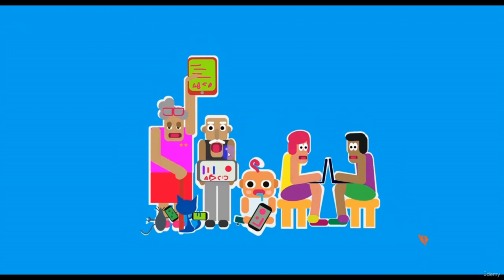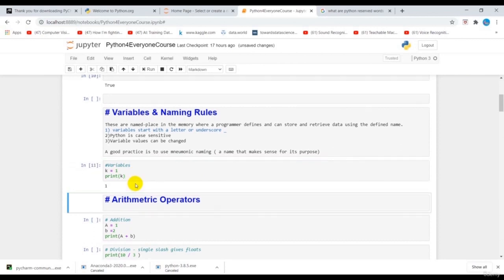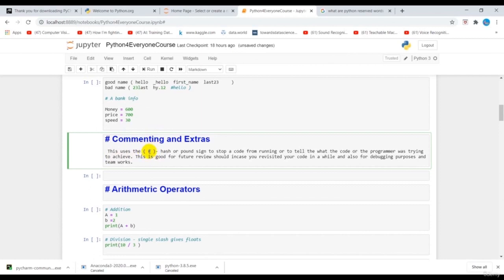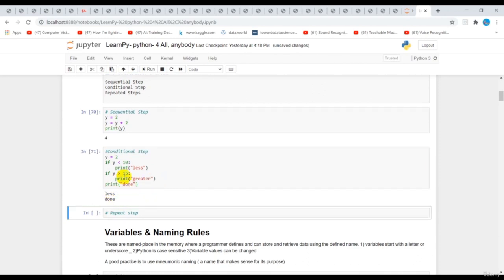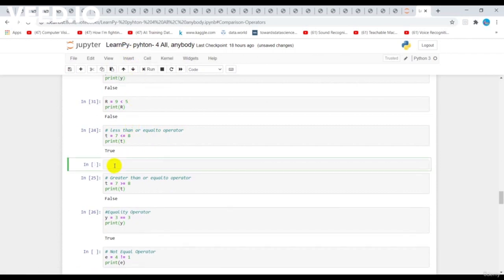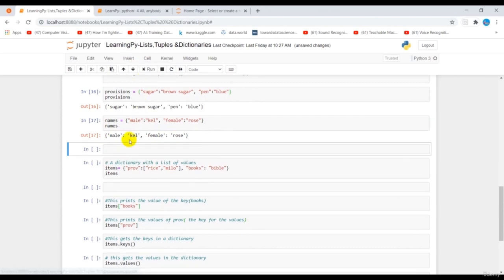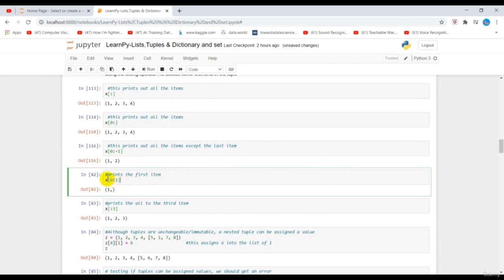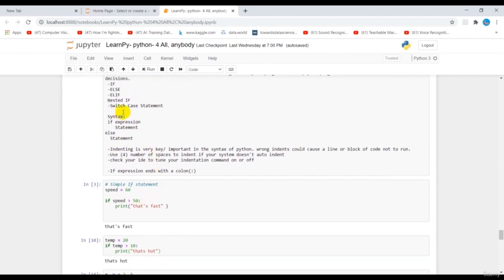Python 3 Tutorial for Beginners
Learn about Python 3 for beginners. You'll learn about data structures and how to manipulate data, how to manipulate variables, have a clearer understanding of data types, understand operator precedence, understand how python codes are executed-python program flow, conditions to help your code handle or make intelligent decision handling, program logic
15 Python Projects in Under 15 Minutes (Code Included)

Learn practical Python to gaining practical knowledge in how Python is used. Python is one of the most popular programming languages in the world, easy to learn, cross-platform, open-source with a large library, and active community. The course assumes you already have Python 3 and Anaconda already installed. But links to IDE's are provided in the first section of the course. Python 3 is the version of python used in the lectures and Jupyter notebook is the IDE used in programming for the entire duration of the course modules. You will learn about data structures and how to manipulate data, how to manipulate variables, have a clearer understanding of data types, understand operator precedence, understand how python codes are executed-python program flow, conditions to help your code handle or make intelligent decision handling, program logic, This course is a python programming course for absolute beginners. Also, more course modules will be added to the course modules as at when they are being edited and ready for publishing.

        Learn about data Manipulation
        Learn about data structures
        Program in Python 3
        Learn to solicit information from users( user inputs)

        Anaconda(Jupyter Notebook)-Python 3
        Internet
        Computer

Who this course is for:

        Beginners
        Python enthusiats
        Educators